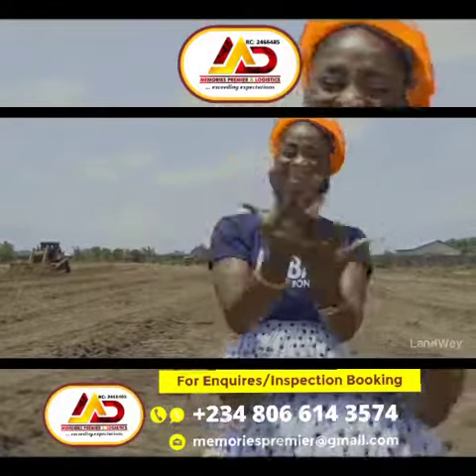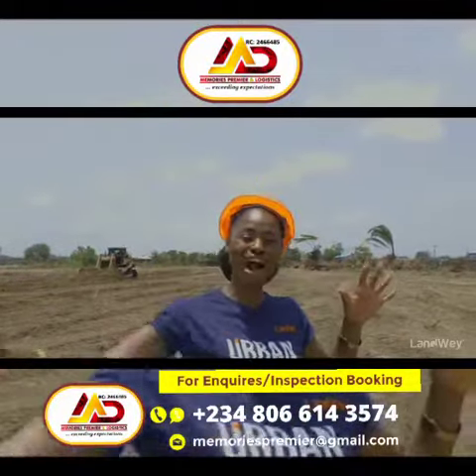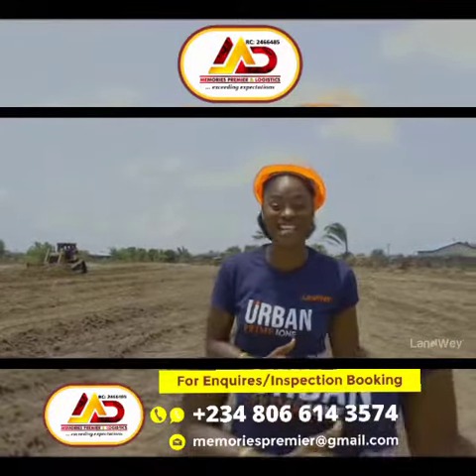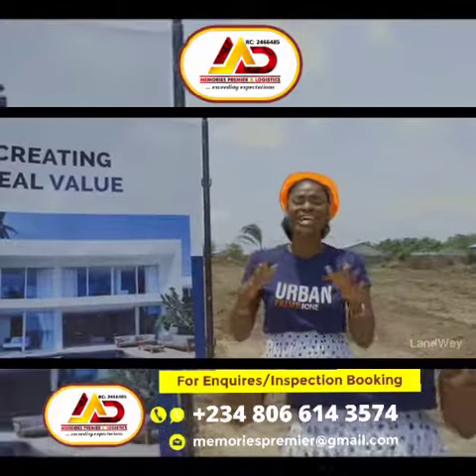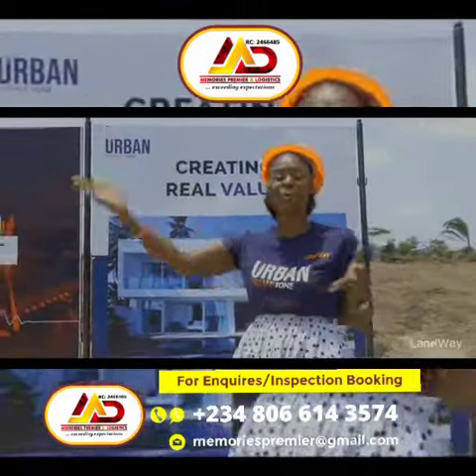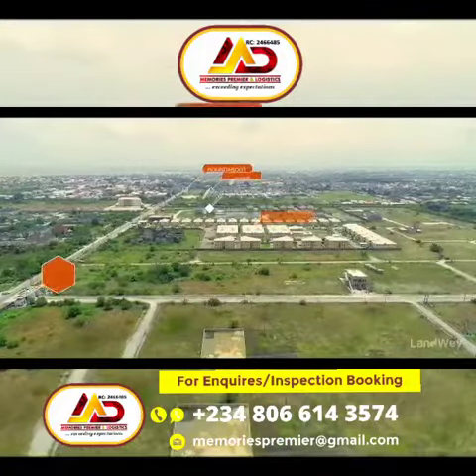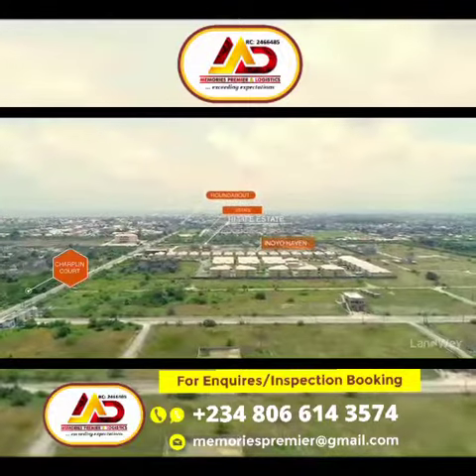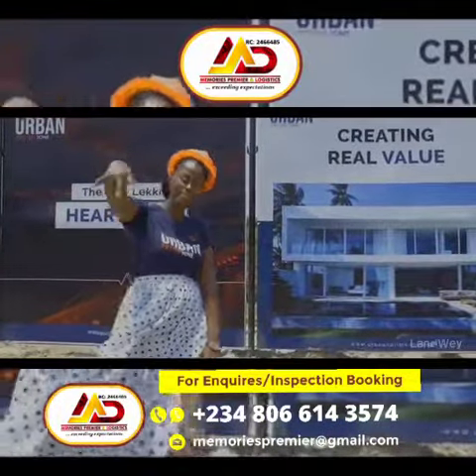URBAN PRIME ONE- ABRAHAM ADESANYA, AJAH, LAGOS..... 08066143574 Your Urban Prime Home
Urban Prime One is an arcade of magnificent surroundings and exceptional estate living, a stunning home destination for every resident who seeks uppermost tranquillity and clean aesthetics. It is the ultimate spot for rest and restoration and for family  bonding.

Location: Abraham Adesanya

Title: C of O

Price: 30 million naira (all inclusive)
Initial deposit: 5m
Payment plan: 6 months

Plot Size: 300sqm & 500sqm per plot

Total Plot: over 50 plots
Topography: Dry

Neighbourhood landmarks:
• Lekki Scheme 2
• Inoyo Havens
• Abraham Adesanya Estate
• Chaplain Court
• Atican Beach
• Barracuda Beach
• Novare Mall
• Lufasi Nature Park
Etc

Development timeline: 2 years

With Urban Prime One, we welcome you to the taste the finer side of home.

Urban Prime One: Experience more...

Or Call, whatsapp or dm at 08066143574.